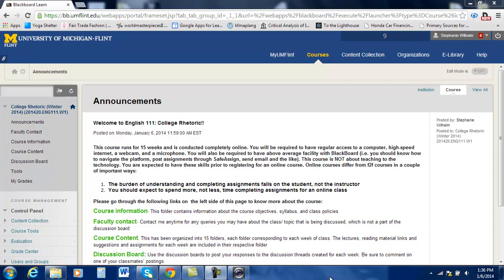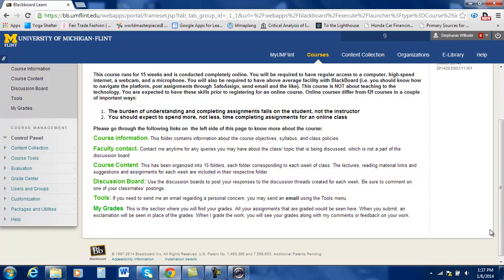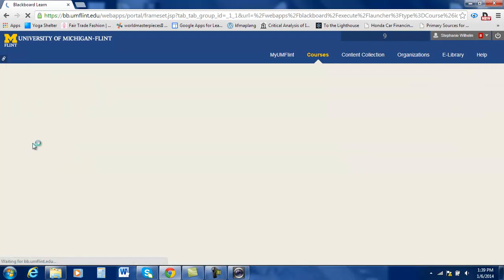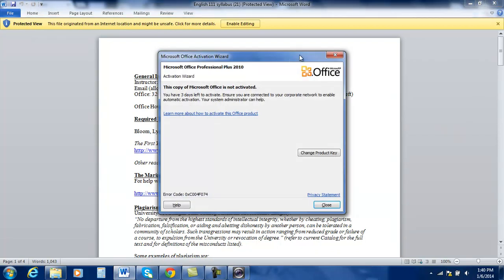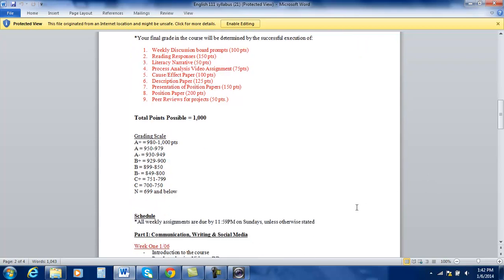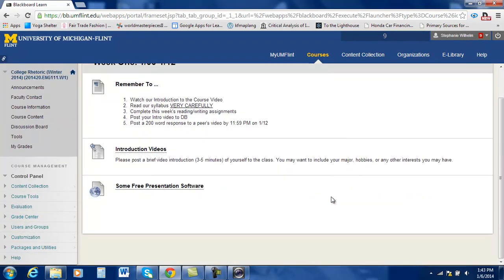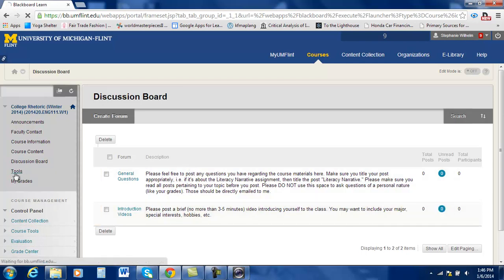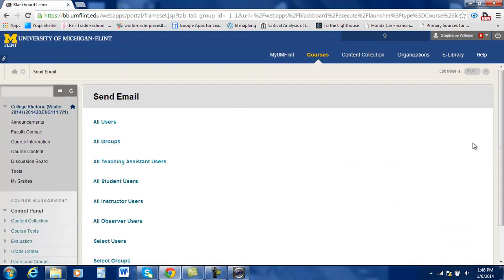English 111 Welcome